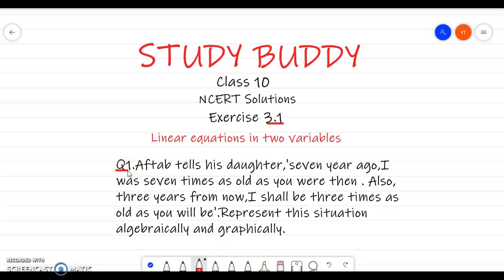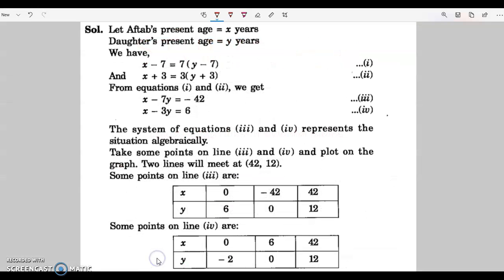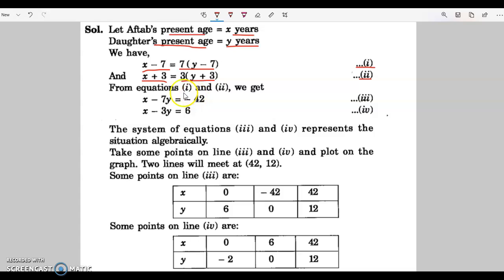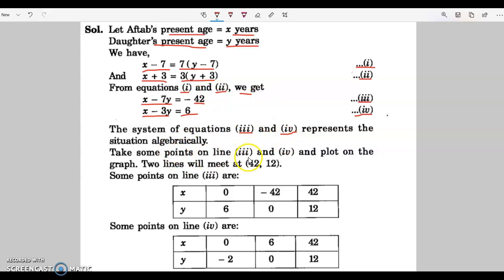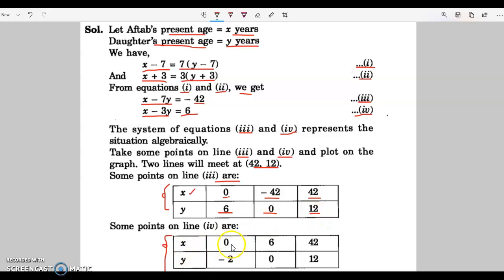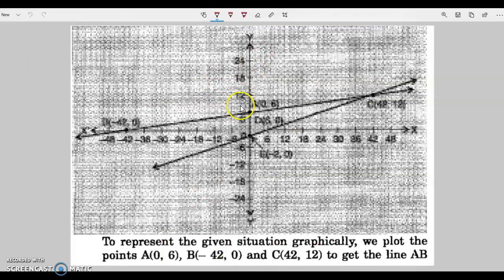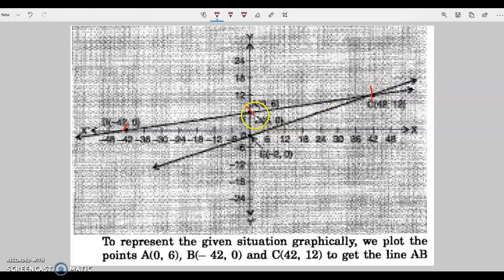Class 10 NCERT Solutions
Aftab tells his daughter,seven years ago, i was seven times as old as you were then.Also three years from now,I shall be three times as old as you will be.Represent this situation algebraically and graphically.